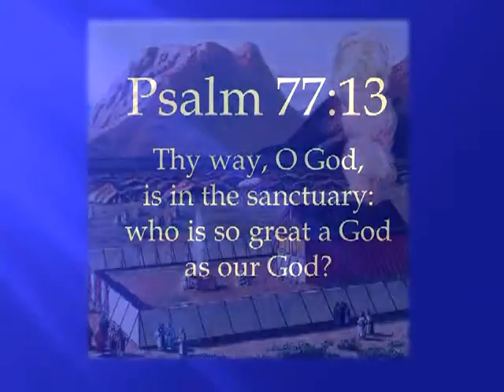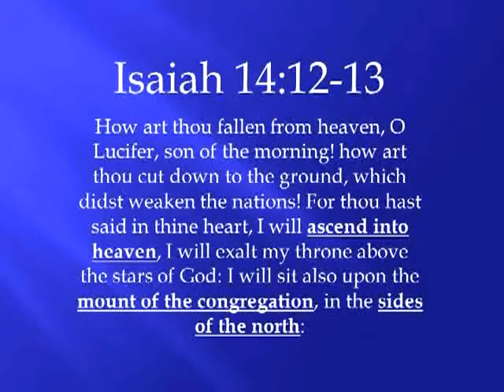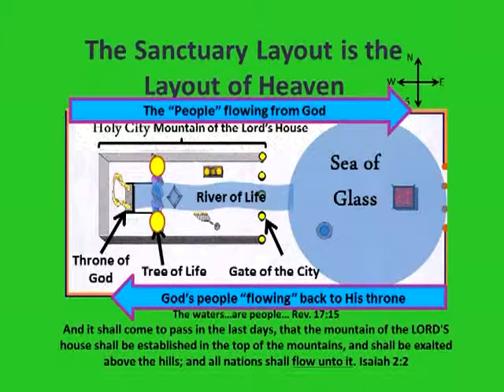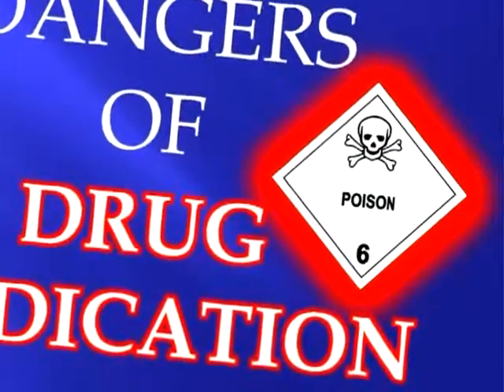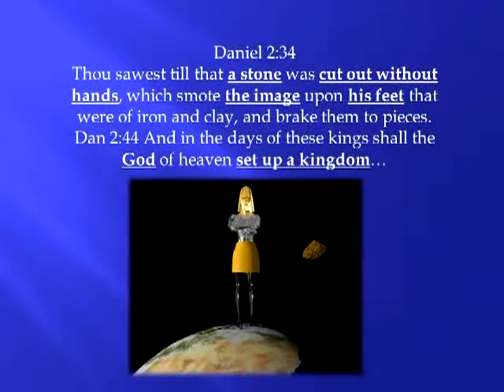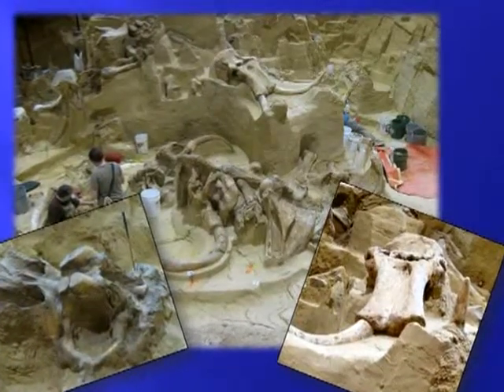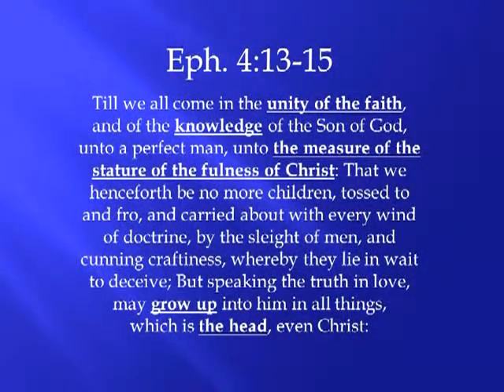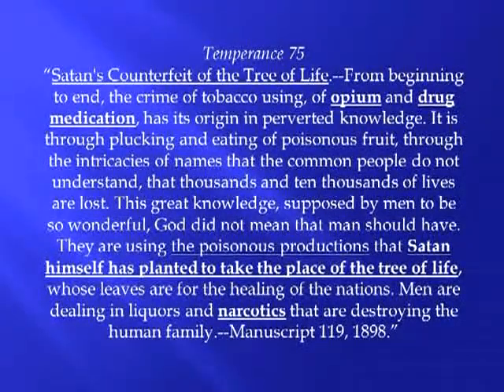Puzzle Pt 2 of 4 Sanctuary Picture Puzzle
Series of four talks given in order, showing how God taught me the dangers of modern day sorcery and the pharmacetical poisons that man uses today.
Part 1 deals with the lessons that He taught me from the Bible.
Part 2 deals with the lessons that He taught me from the sanctuary structure and the object lessons He used that involved the death of my son.
Part 3 shows some of the history behind this mammoth conspiracy.
Part 4 shows some of the side effects/results of this medical sorcery and the natural replacements that we can use.